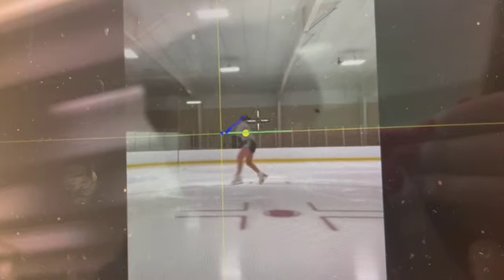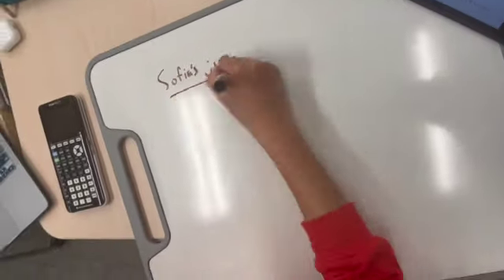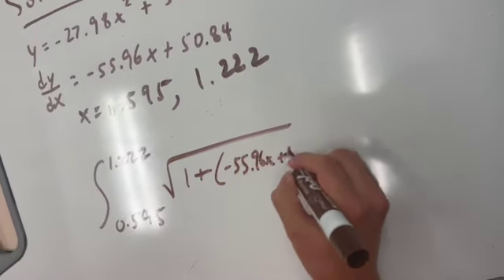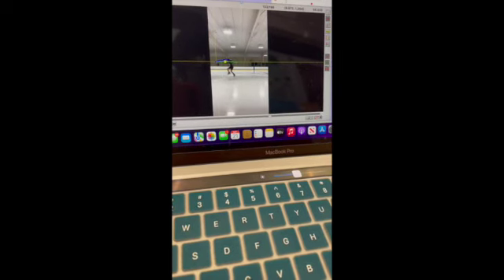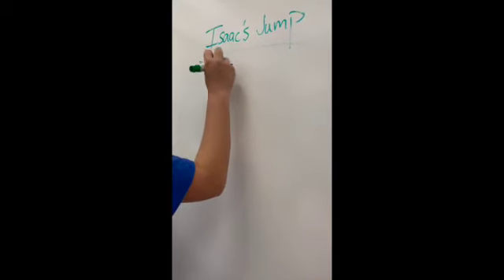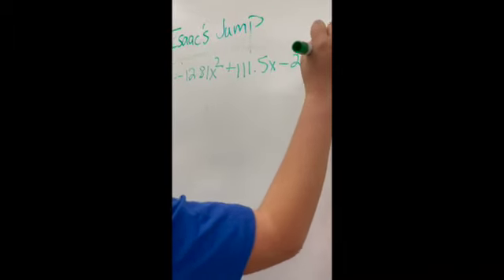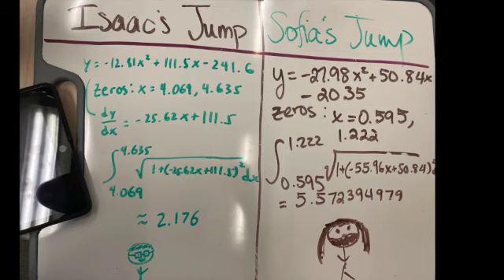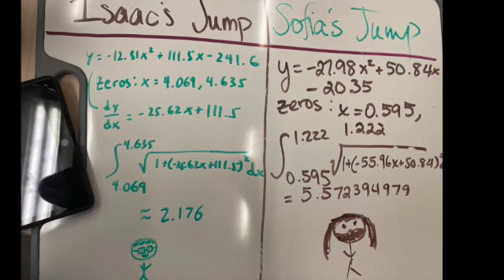AP CALC FINAL PROJECT Sofia and Isaac SD 480p